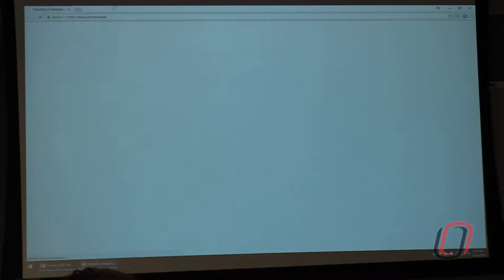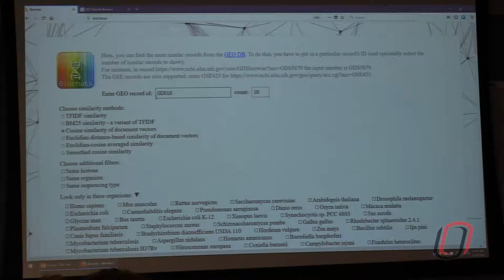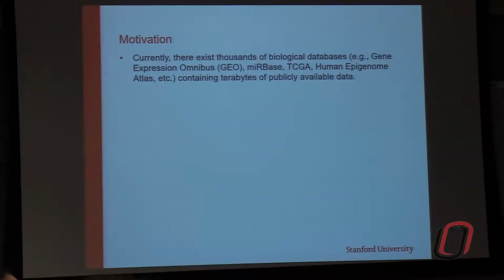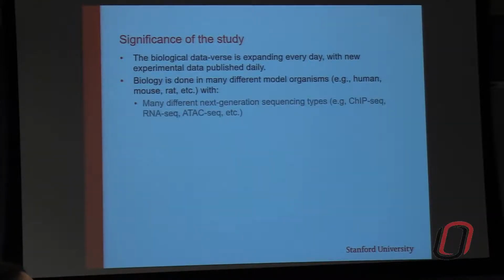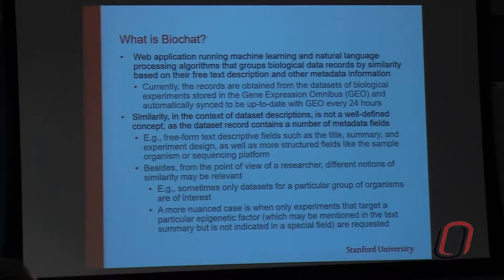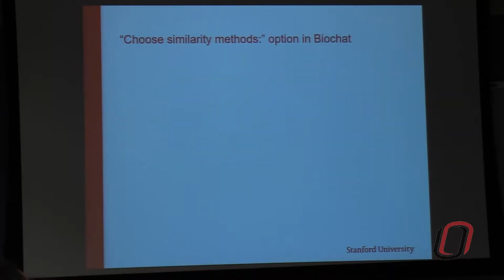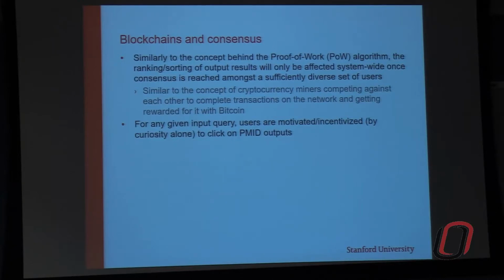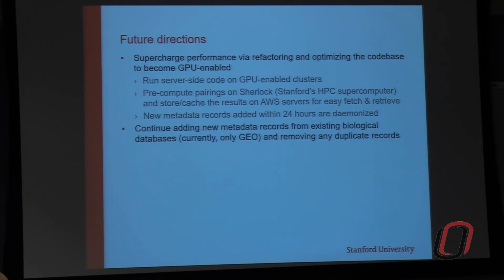Collective Intelligence-Driven Decentralization Of Biological Data On The Blockchain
Currently, there exist thousands of biological databases containing terabytes of publicly available data. With so much data scattered in so
many centralized locations, it is virtually impossible to facilitate database interoperability at scale, making the computational process of unified and comprehensive data-driven biological discovery difficult. In this talk we consider the impact of decentralizing the metadata describing the contents of these respective data files, and computing on these metadata descriptions through a combination of human-based and machine learning-based approaches within the context of a blockchain infrastructure.

Bohdan Khomtchouk, Ph.D. is a Postdoctoral Research Fellow working in the field of bioinformatics and computational biology in the Department of Biology at Stanford University. Bohdan's research involves understanding the data science behind againg-related
diseases as well as designing and implementing artificial intelligence and machine learning algorithms to organize the world's biological
information at a massive scale working at the interdisciplinary interface of big data, integrative bioinformatics, multi-omics, natural
language processing, and statistical learning. Bohdan is also the founder and organizer of the Biolisp organization